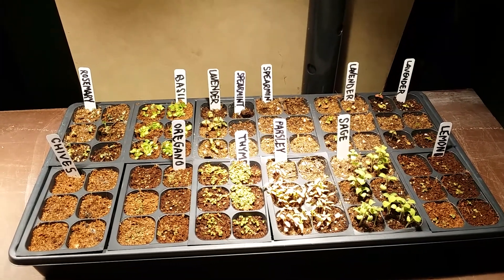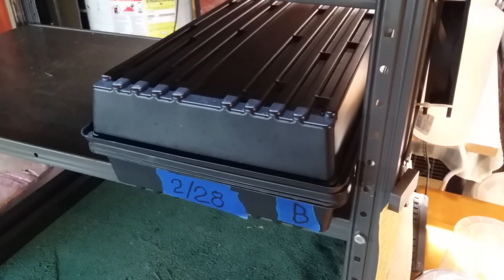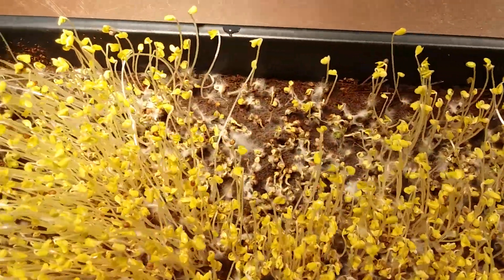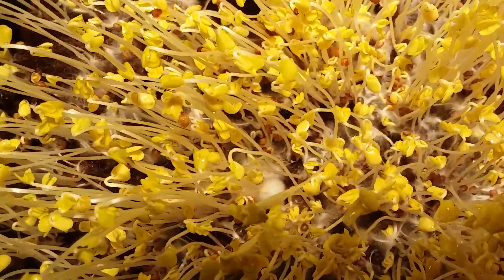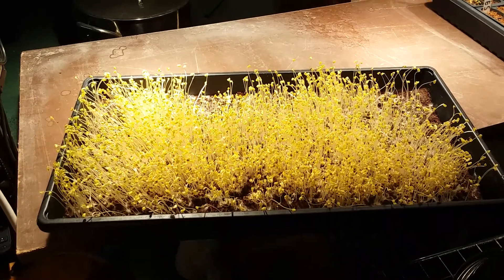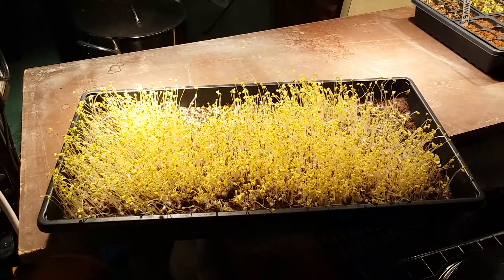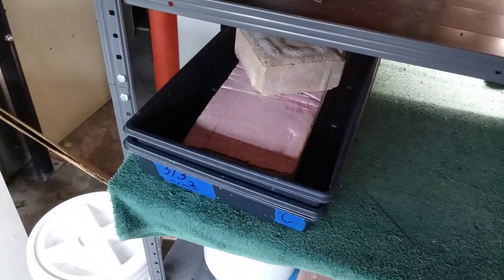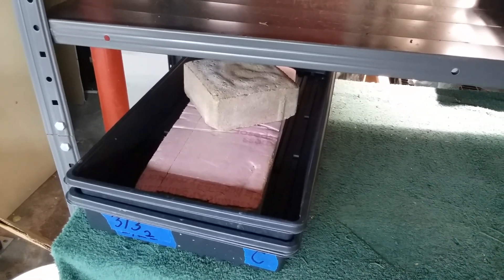Microgreen Soil Reuse Experiment, Thin Soil Cover: Mold